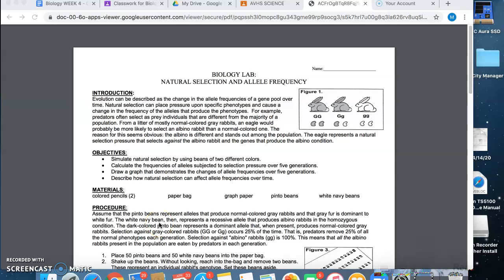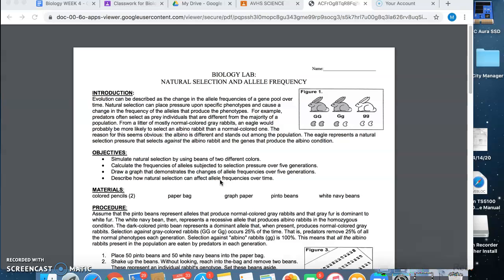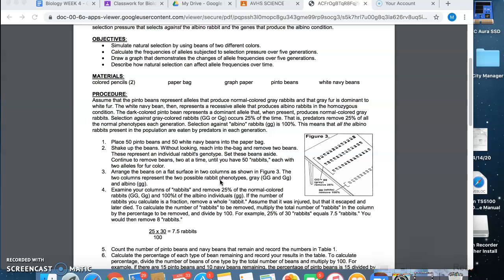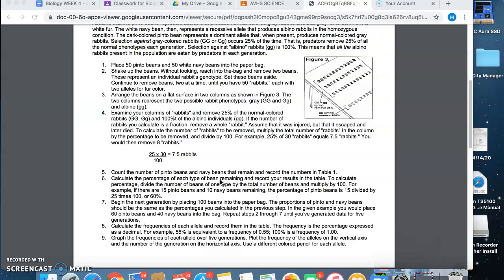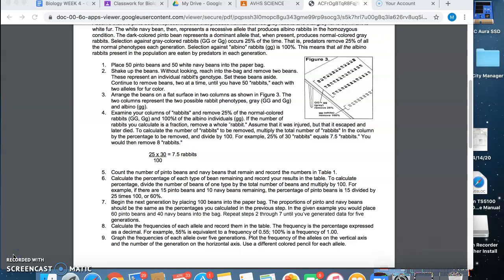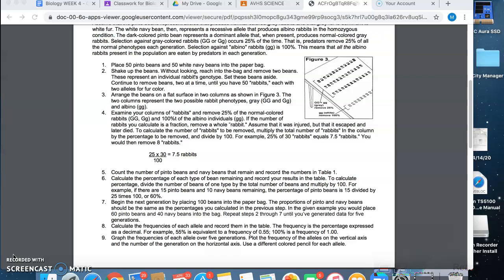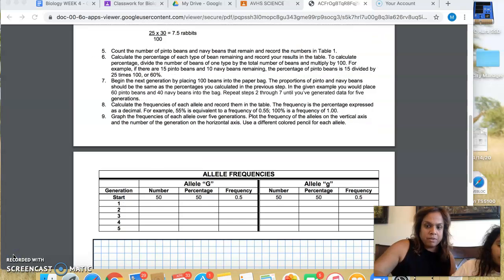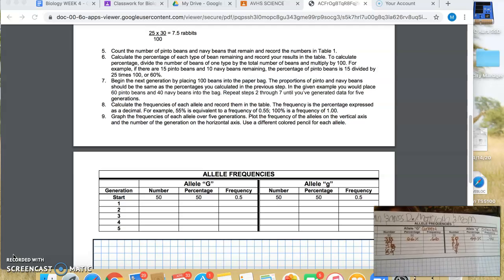Natural Select and allele LAB part1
Evolution-population genetics Lab